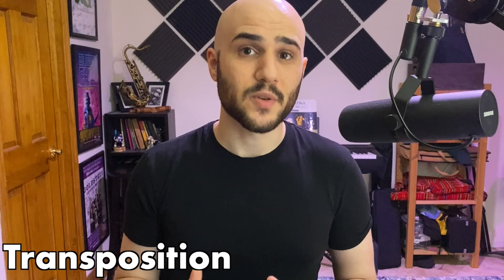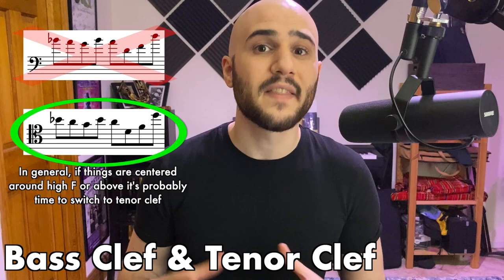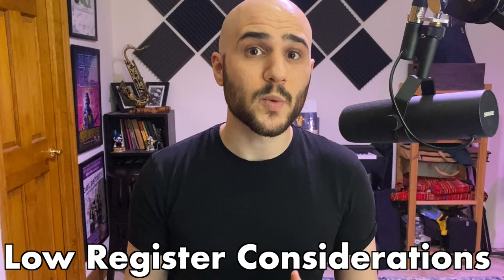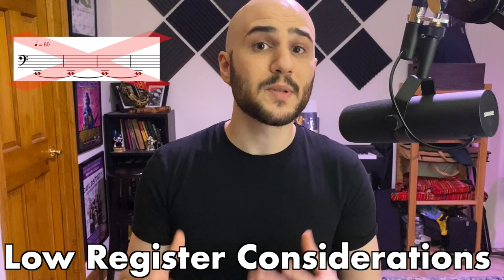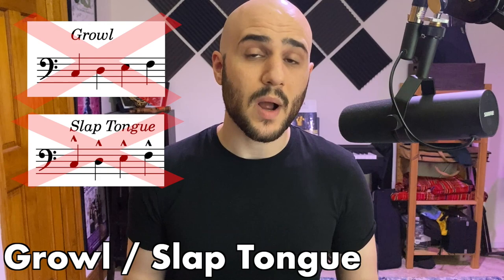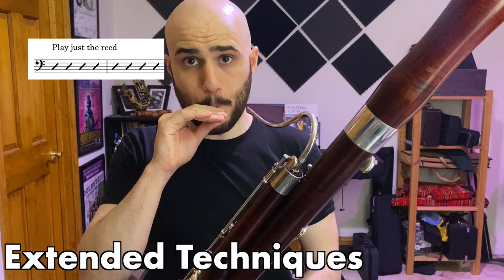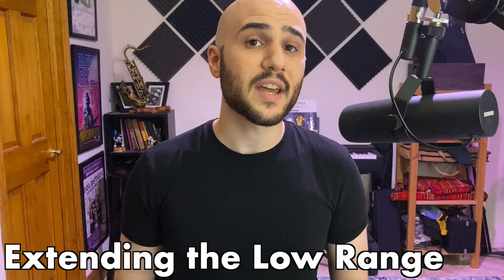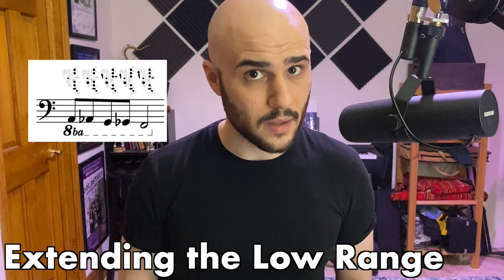How to Write for Bassoon in 4 Minutes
A big thanks to Jenice Rosen and Yen-Chen Wu for helping with this video!

Make sure to put any questions you might have in the comments! I always try to respond.

and get some inspiration on how to write for bassoon by checking out my multitrack videos

If you're looking for woodwind studio work, don't hesitate to fill out the contact page on my website and I will respond promptly.